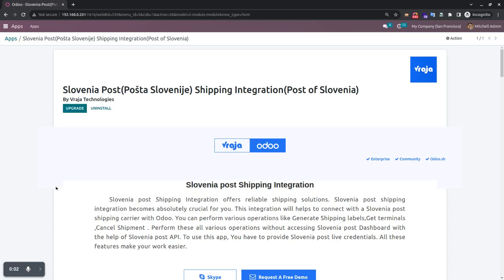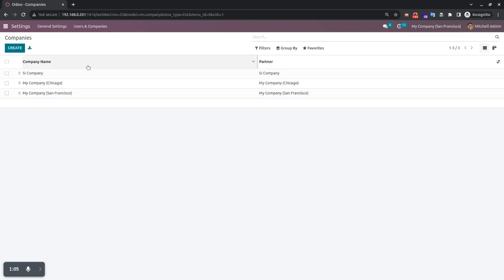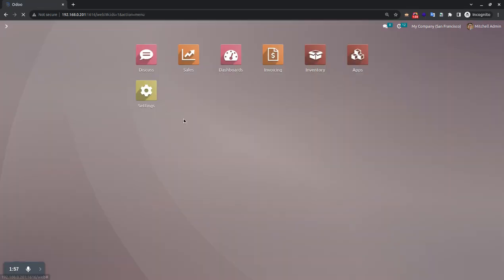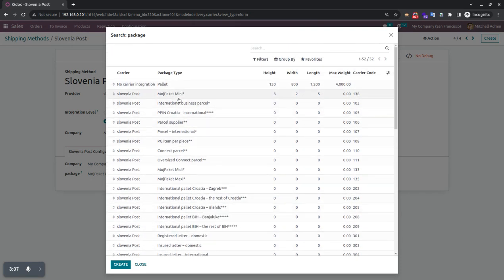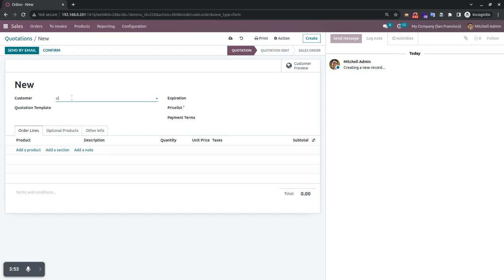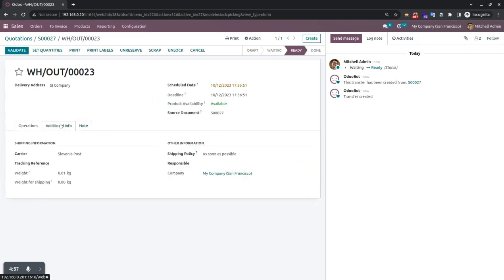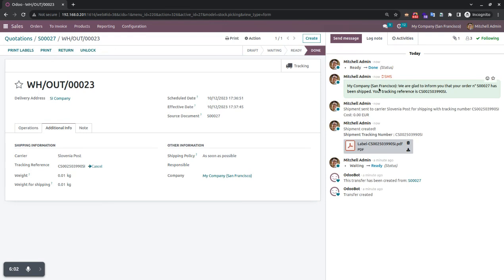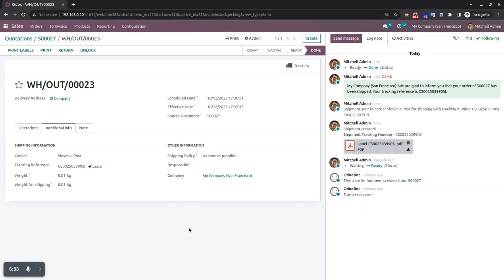Odoo Slovenia PostPošta Slovenije Shipping Integration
🔍 Your Odoo system and Slovenia Post carrier are disconnected — and generating labels, tracking shipments, and exporting orders requires constant switching to the Slovenia Post dashboard.
The Slovenia Post Odoo Shipping Integration module by Vraja Technologies fixes that. Export orders to Slovenia Post, generate shipping labels, fetch tracking references, and track shipments — all directly from Odoo.

⚡ Auto order export. Label & tracking reference on validation. Direct tracking.

✅ 𝗞𝗘𝗬 𝗙𝗘𝗔𝗧𝗨𝗥𝗘𝗦
✔ Company-level config — API URL, username, password, post ID, branch ID, contract ID & client ID
✔ One-time configuration — credentials set once, no repeat changes needed
✔ Shipping method — company & package type selection per delivery method
✔ Predefined package types with carrier codes from Slovenia Post (e.g. parcel supplier = code 106)
✔ Mini packet & other package types selectable per requirement
✔ Shipping service selectable from sales order or delivery order level
✔ Carrier auto-populated from sales order to delivery order
✔ On validation — order exported to Slovenia Post with customer & product details
✔ Tracking reference number fetched & label generated on validation
✔ Label includes all shipment details passed during export
✔ Track shipments via button — redirects to Slovenia Post tracking URL
✔ Enter tracking reference on Slovenia Post page to track parcel

💡 𝗪𝗛𝗢 𝗜𝗦 𝗧𝗛𝗜𝗦 𝗙𝗢𝗥?
✅ Slovenian eCommerce & logistics businesses shipping with Slovenia Post via Odoo
✅ Fulfillment teams needing label generation & tracking in one place
✅ Odoo admins needing reliable API-based Slovenia Post carrier integration
✅ Operations teams wanting labels & tracking without leaving Odoo

🔗 𝗠𝗢𝗥𝗘 𝗢𝗗𝗢𝗢 𝗪𝗘𝗕𝗦𝗜𝗧𝗘 & 𝗣𝗥𝗢𝗗𝗨𝗖𝗧 𝗔𝗣𝗣𝗦 𝗕𝗬 𝗩𝗥𝗔𝗝𝗔 𝗧𝗘𝗖𝗛𝗡𝗢𝗟𝗢𝗚𝗜𝗘𝗦